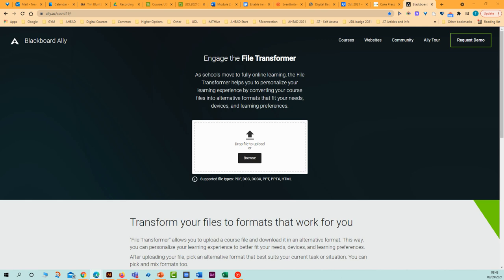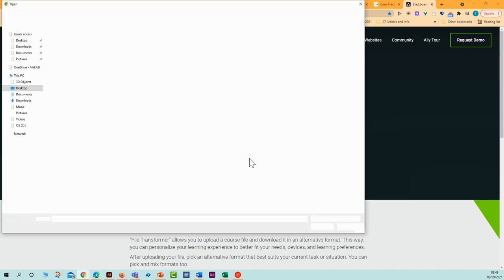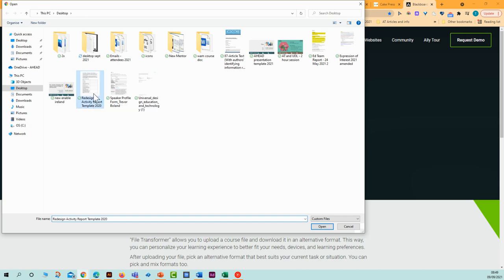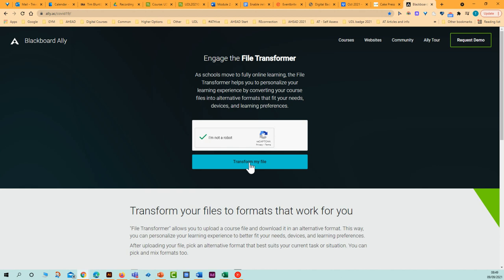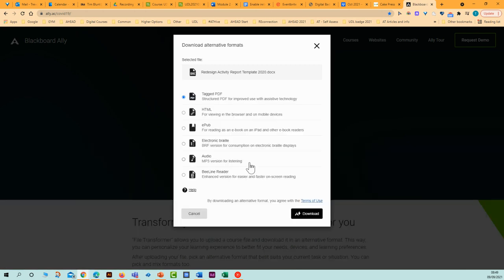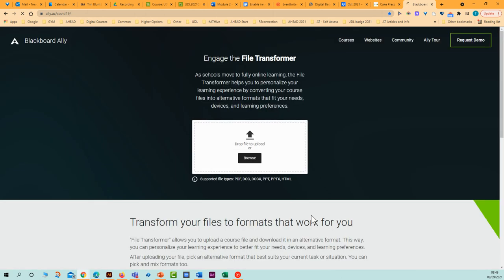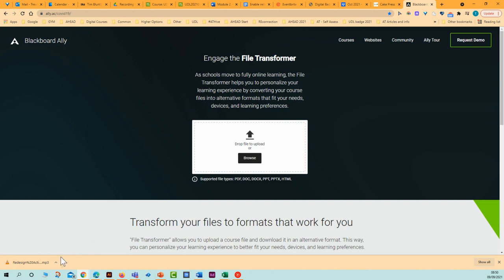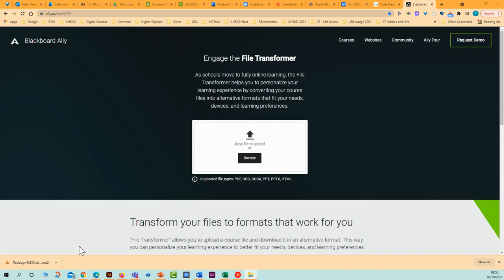Convert a Word document into an MP3 file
A simple introduction to this Blackboard Ally tool that allows you to convert an audio file into an MP3.